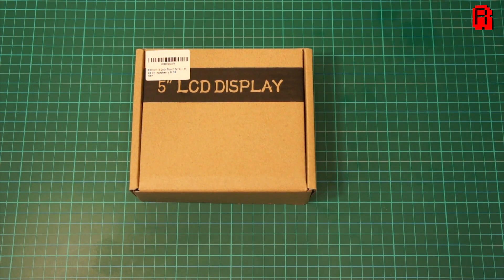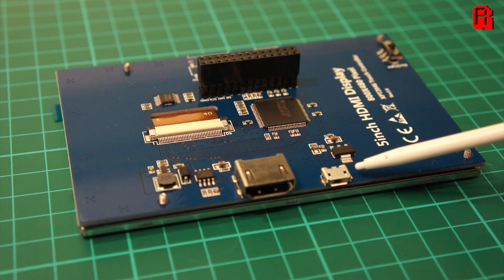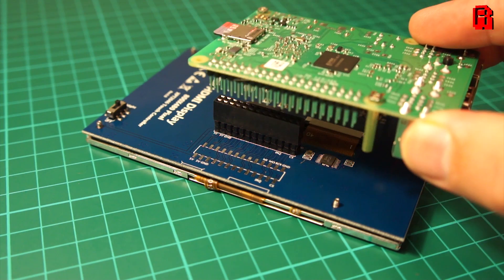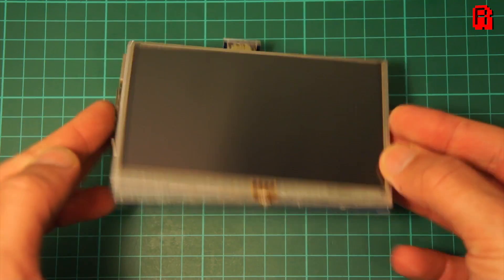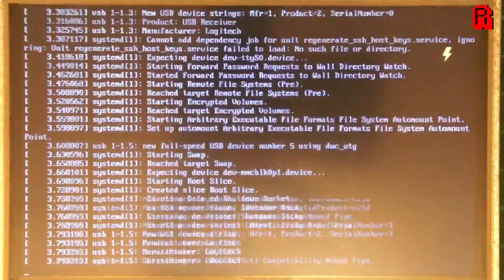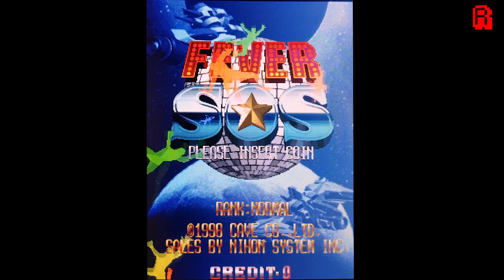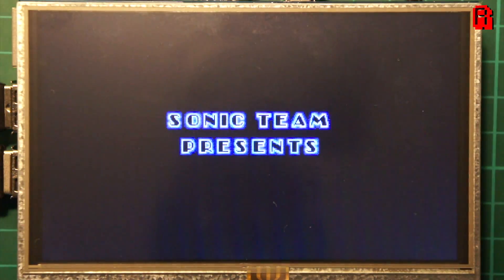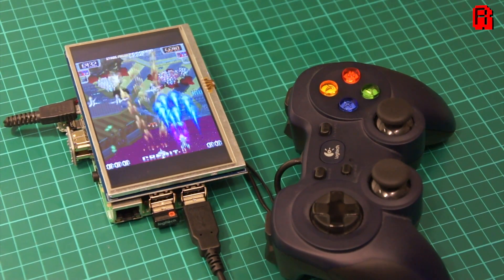Elecrow 5 Inch LCD Review | RetroPie & Raspberry Pi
Let's try out a HDMI screen with RetroPie and some games.  This is the "Elecrow 5 Inch Touch Screen HDMI Monitor".  A TFT LCD monitor with touch screen and 60hz refresh.

Hopefully you find the tour and Retropie footage useful in putting together your own projects.

Purchasing Links to support RMC
Elecrow 5" Screen